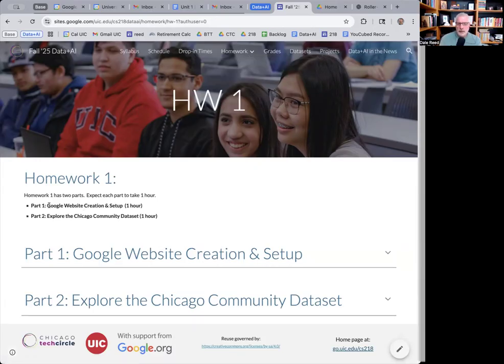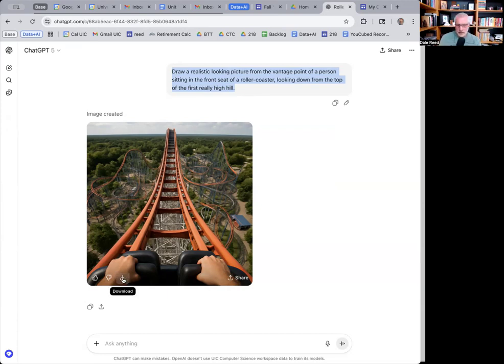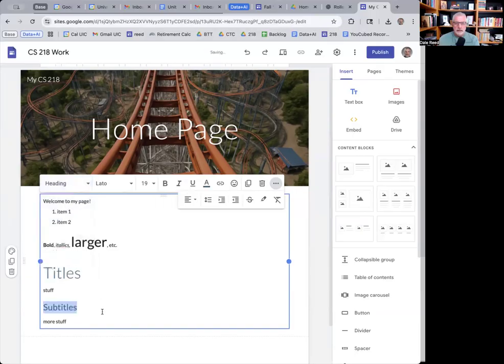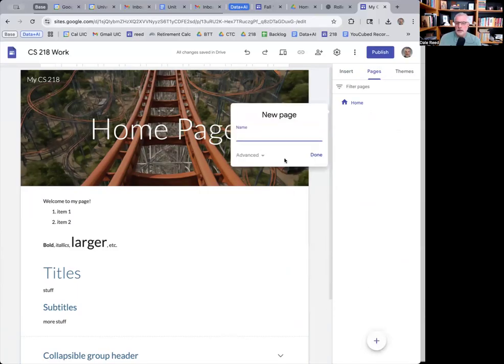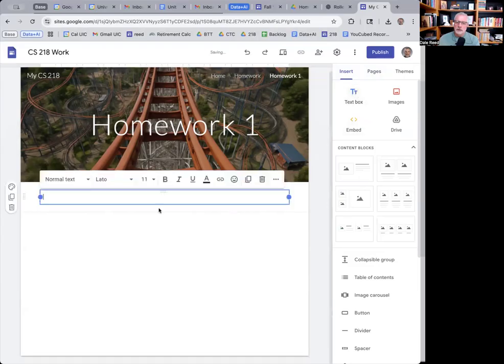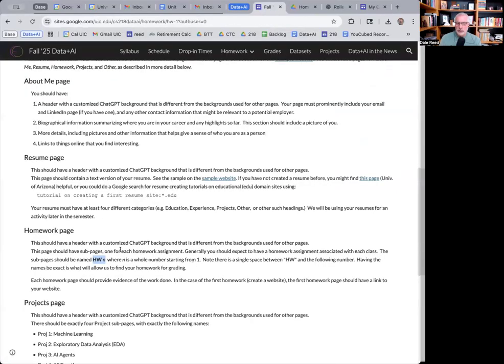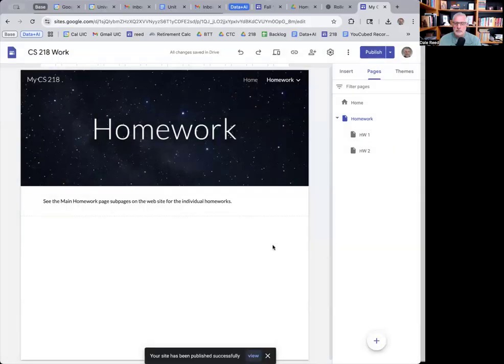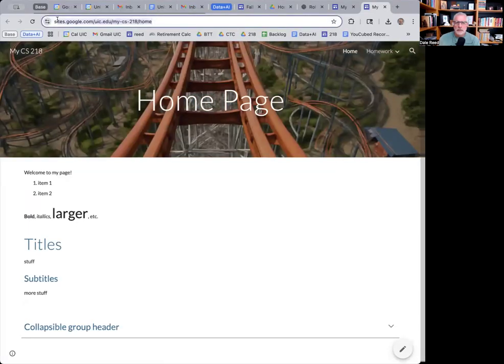UIC CS218 Making Your Website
Overview of the steps needed to make a google web site for UIC CS 218